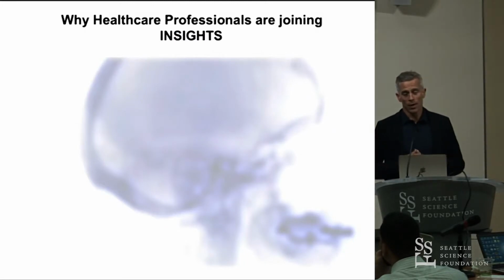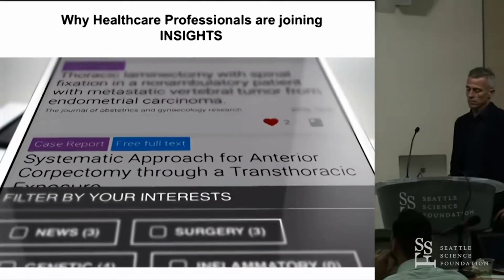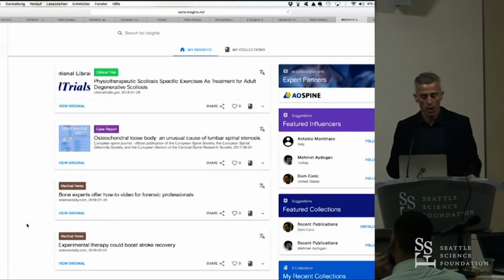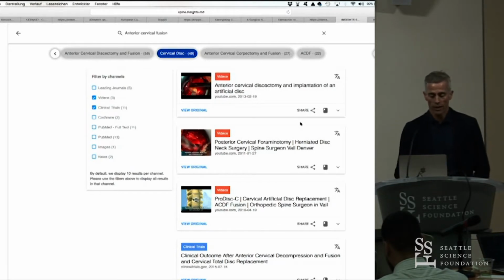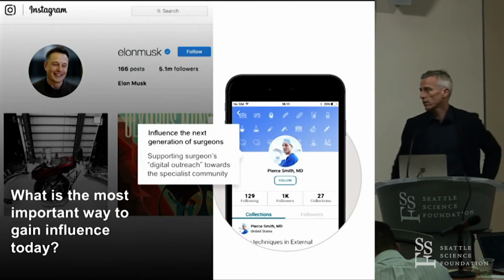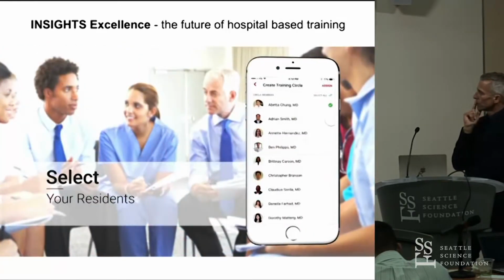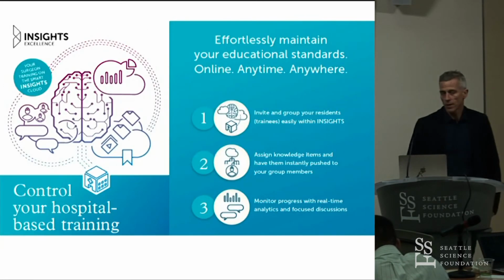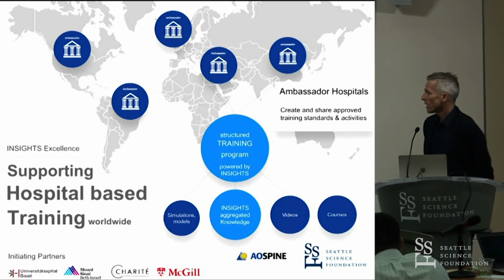INSIGHTS Excellence: The future of Hospital based Training - Alex Hatebur